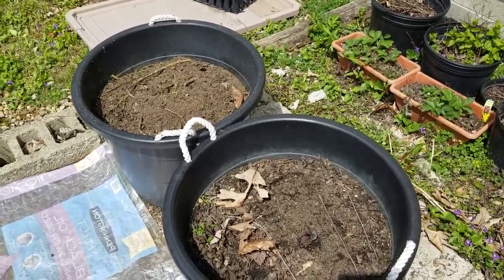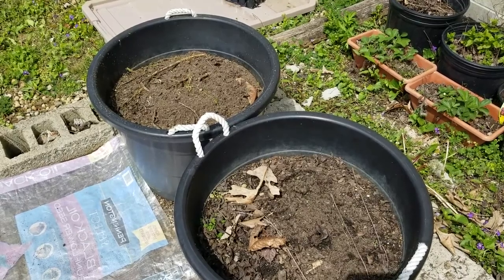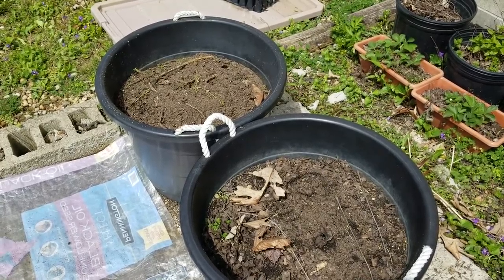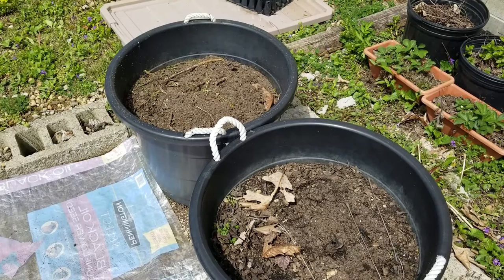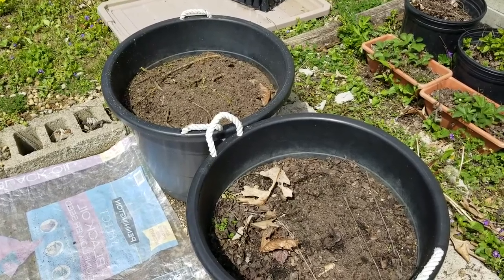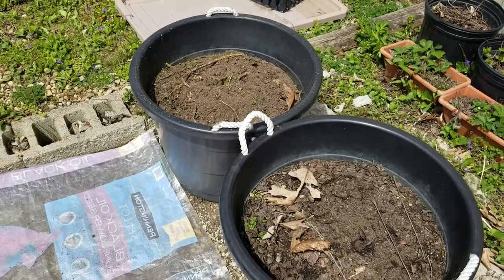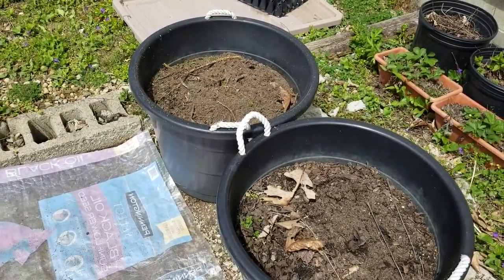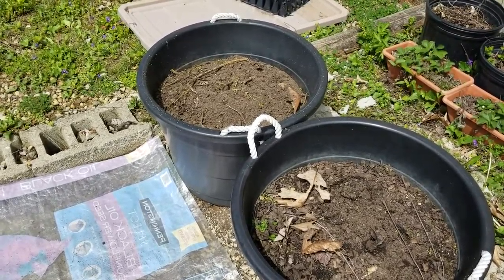Bucket Gardening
so today we are going to seed potatoes